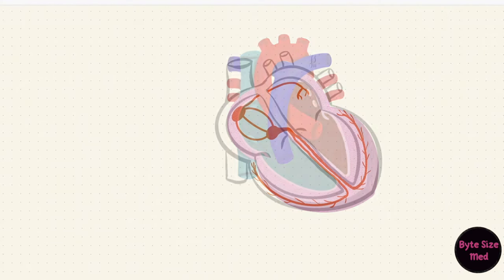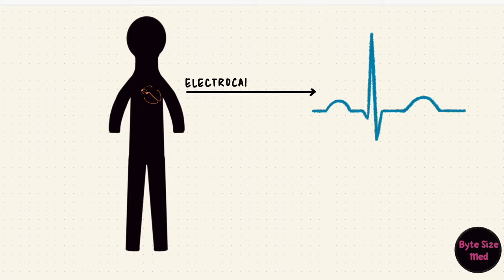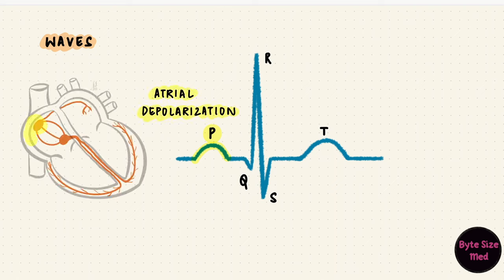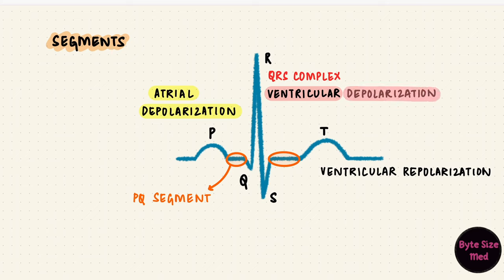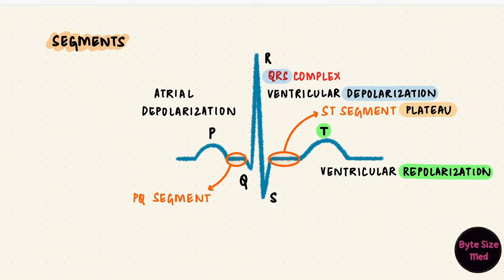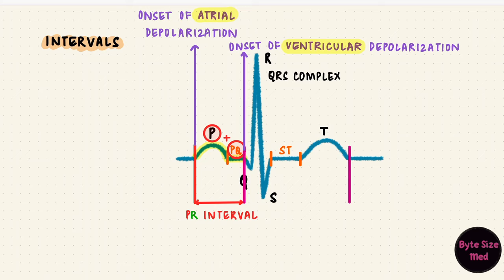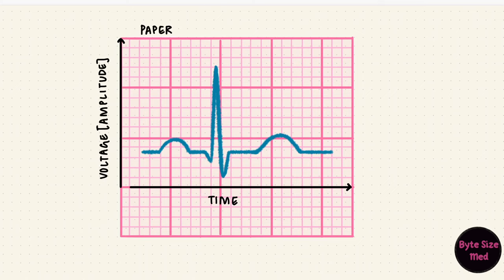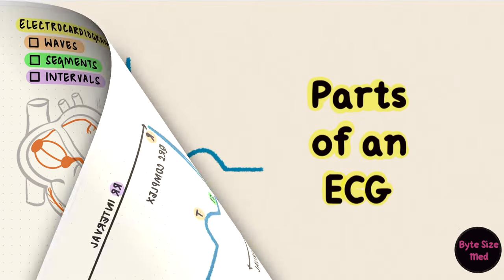Parts of an ECG | EKG Basics | Waves Segments Intervals | Cardiac Physiology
✨This video is on the waves, segments and intervals on an electrocardiogram.🫀I hope it helps! ☀️

0:00 - Intro
0:07 - Cardiac conduction Recap
1:16 - Electrocardiogram
1:50 - Waves
3:24 - Segments
5:11 - Intervals
6:53 - ECG Squares